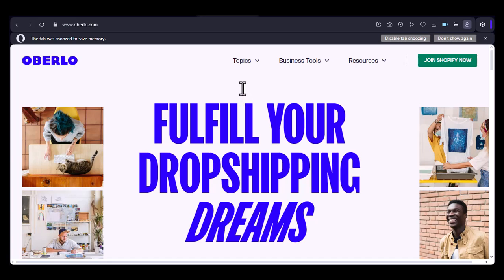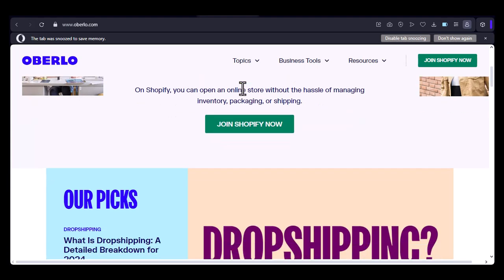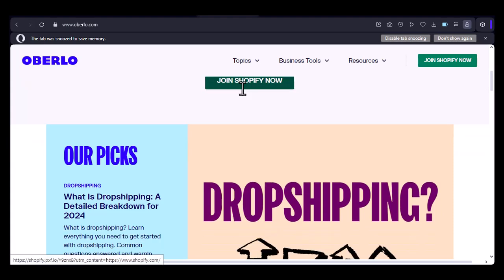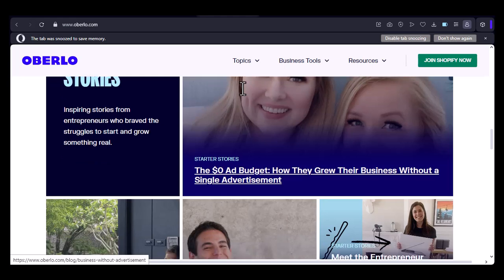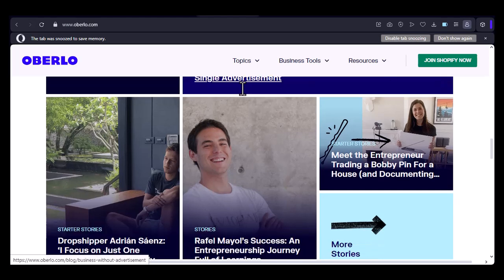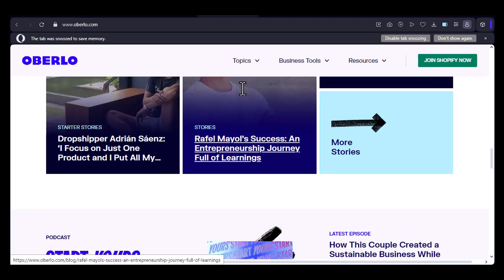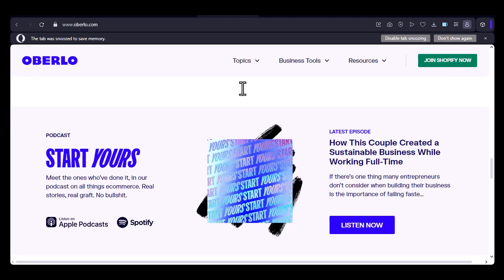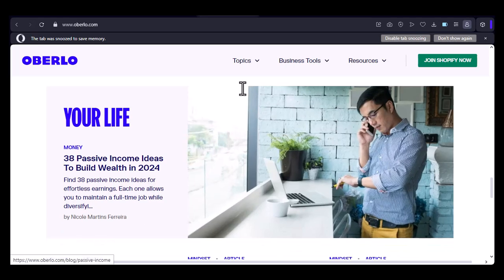Does Oberlo have an app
In this video, you will learn about Does Oberlo have an app

9 YouTube Channel Ideas to Help You Choose Your Own

✅IGNORE THIS
Related Search: